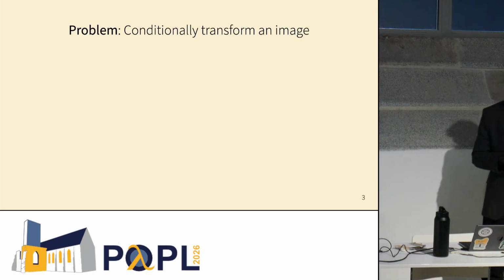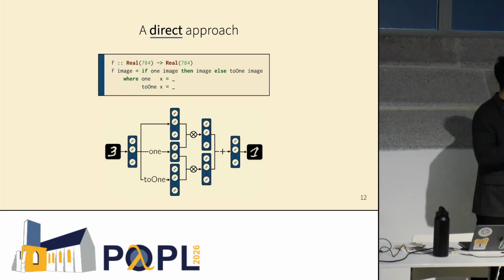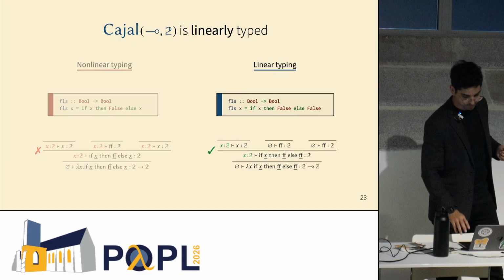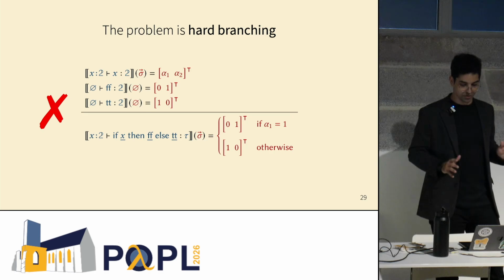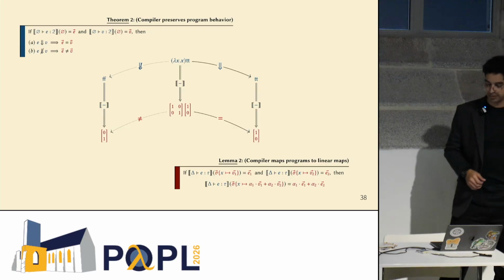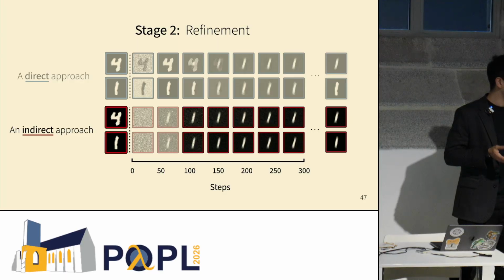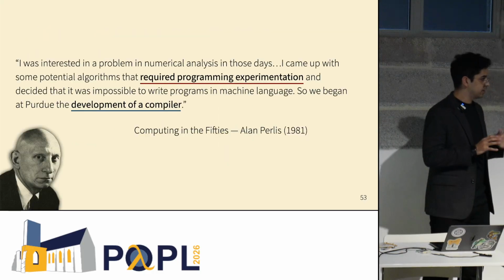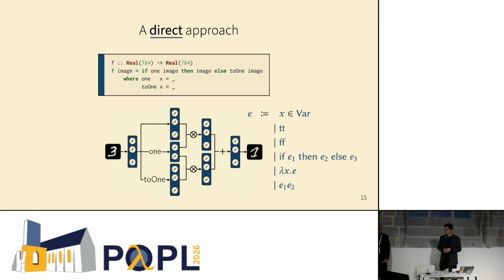[POPL'26] Compiling to Linear Neurons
Compiling to Linear Neurons (Video, POPL 2026)
Joey Velez-Ginorio, Nada Amin, Konrad Kording, Steve Zdancewic
(University of Pennsylvania, USA; Harvard University, USA; University of Pennsylvania, USA; University of Pennsylvania, USA)

Abstract: We don't program neural networks directly. Instead, we rely on an indirect style where learning algorithms, like gradient descent, determine a neural network’s function by learning from data. This indirect style is often a virtue; it empowers us to solve problems that were previously impossible. But it lacks discrete structure. We can’t compile most algorithms into a neural network—even if these algorithms could help the network learn. This limitation occurs because discrete algorithms are not obviously differentiable, making them incompatible with the gradient-based learning algorithms that determine a neural network’s function. To address this, we introduce $\textsf{Cajal}$: a typed, higher-order and linear programming language intended to be a minimal vehicle for exploring a direct style of programming neural networks. We prove $\textsf{Cajal}$ programs compile to linear neurons, allowing discrete algorithms to be expressed in a differentiable form compatible with gradient-based learning. With our implementation of $\textsf{Cajal}$, we conduct several experiments where we link these linear neurons against other neural networks to determine part of their function prior to learning. Linking with these neurons allows networks to learn faster, with greater data-efficiency, and in a way that's easier to debug. A key lesson is that linear programming languages provide a path towards directly programming neural networks, enabling a rich interplay between learning and the discrete structures of ordinary programming.